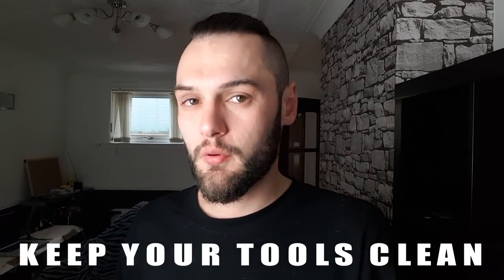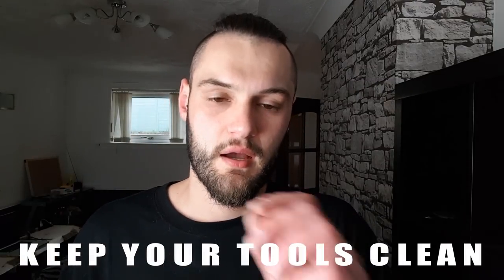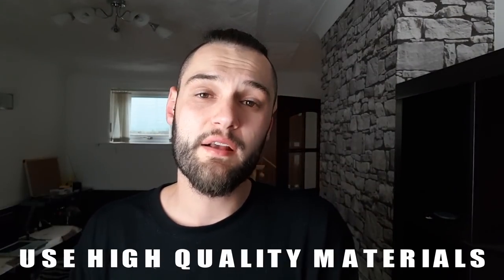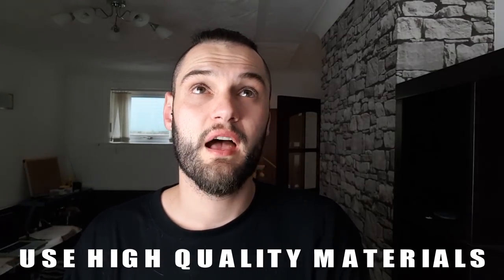5 Tips Beginners SHOULD know in Pyrography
In this video i will explain 5 tips that you need to know if you are thinking of starting the art of pyrography.

1. Keep your tools clean.
2. Maximize the usage of one attachment.
3. Work from a black and white reference photo.
4. Use high quality wood.
5. Have contrast in your reference photo.

Dremel Mini Blowtorch

Plastikote UV Matte spray